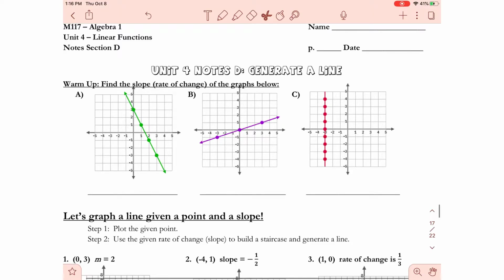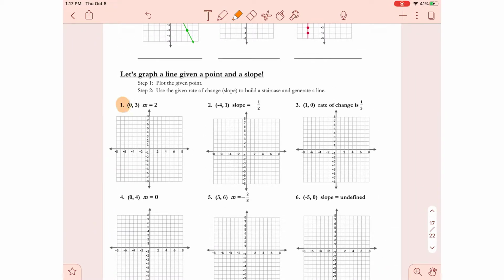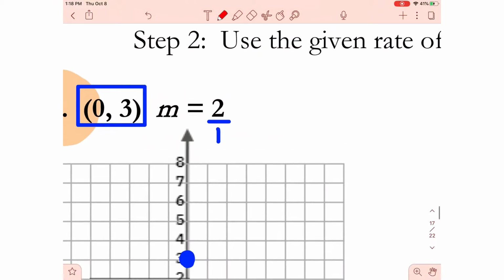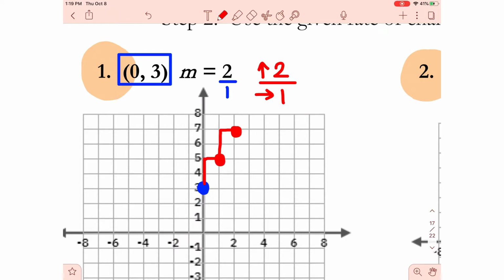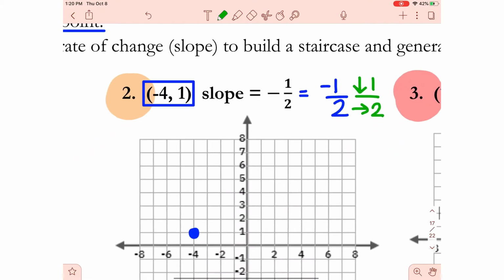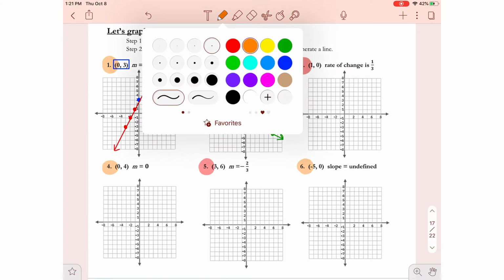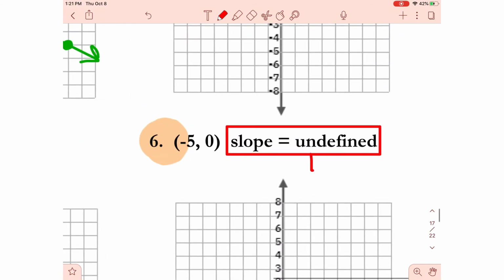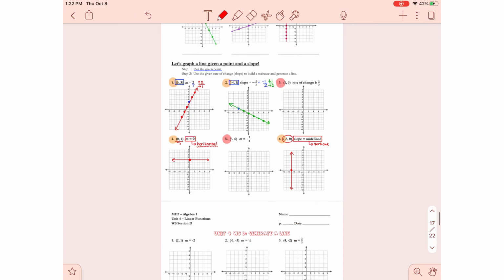M117 Unit 4 Notes D Videi Lesson